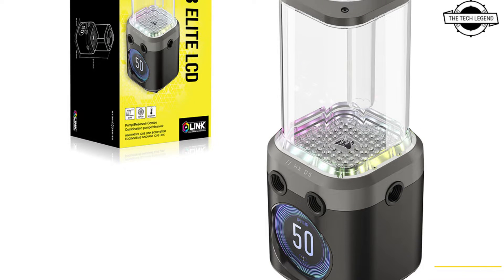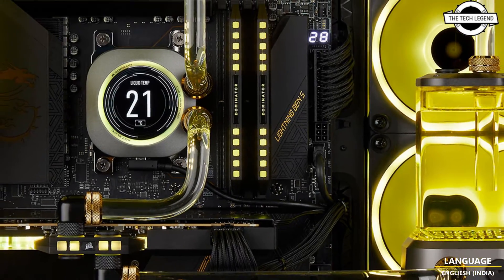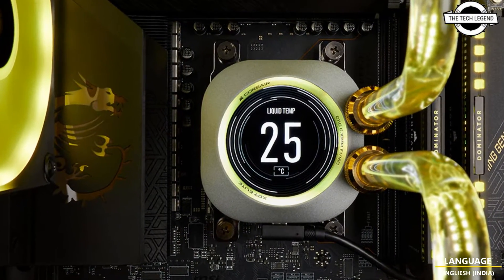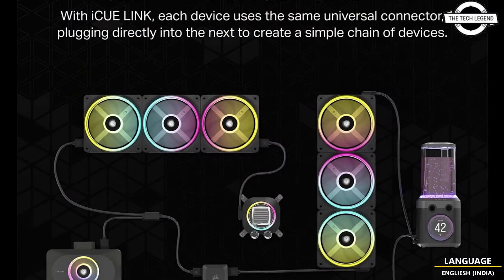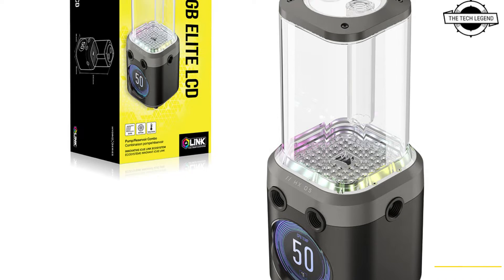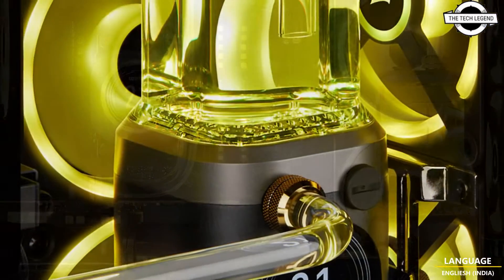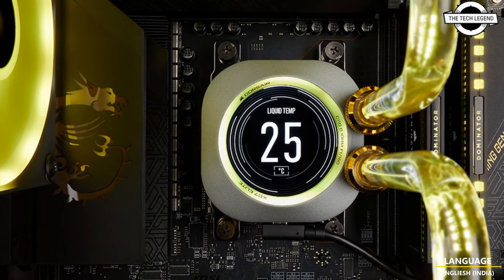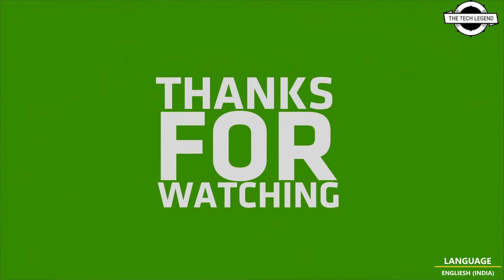CORSAIR iCUE LINK XD5 RGB ELITE LCD Pump Launched With Integrated Reservoir with IPS Display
PRODUCT BRAND STORE AMAZON

Meet the the iCUE LINK XD5 RGB ELITE LCD, a pump-integrated reservoir tank by CORSAIR, based in California, USA. This device is notable for its compatibility with CORSAIR's iCUE LINK ecosystem and incorporates a 2.1-inch IPS display on the front panel. The display, offering a resolution of 480x480 pixels at 30 frames per second and a brightness level of 600cd/m^2, can show various data including coolant and CPU temperatures, as well as custom GIF animations and images, thanks to the integrated coolant temperature sensor. The iCUE LINK XD5 RGB ELITE LCD is available in stealth gray and white, with its pricing set to be determined by the market. The unit is powered by a Xylem D5 PWM pump motor, featuring a maximum flow rate of 800L/h (with a theoretical peak of 1,500L/h), a pressure head of 2.1 meters, and an operational coolant temperature limit of 60°C. The device's fittings are compatible with G1/4" threads, and it weighs 1,372 grams. CORSAIR offers a 3-year warranty for this product.